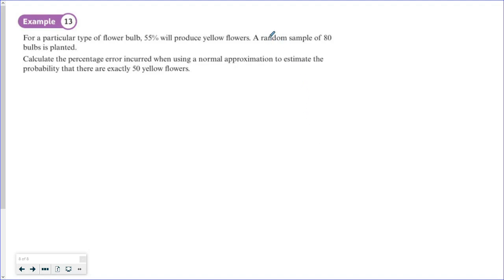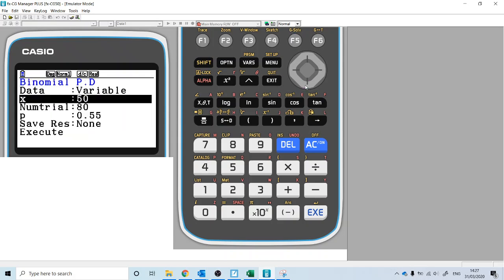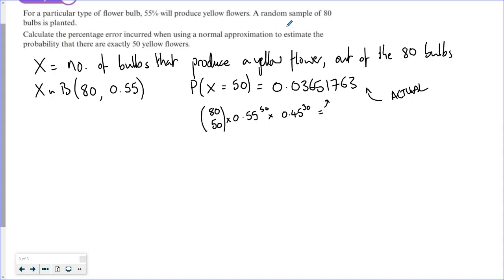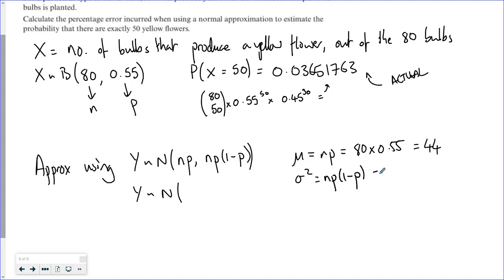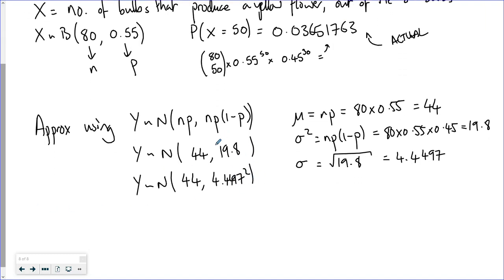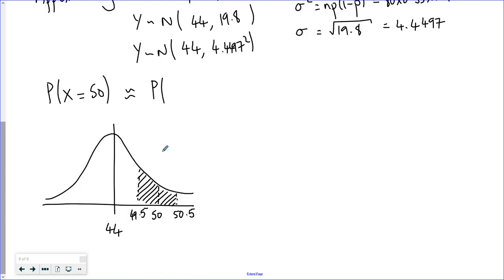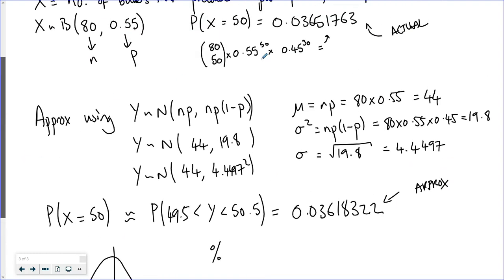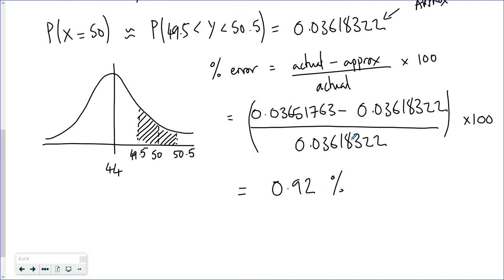Year 2 Statistics - S3.6 The Normal Distribution - Example 13